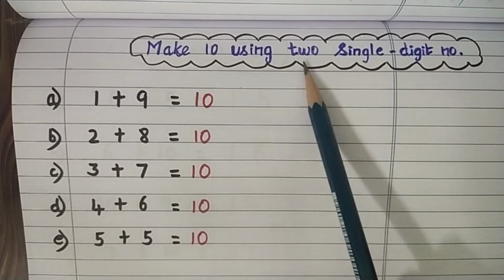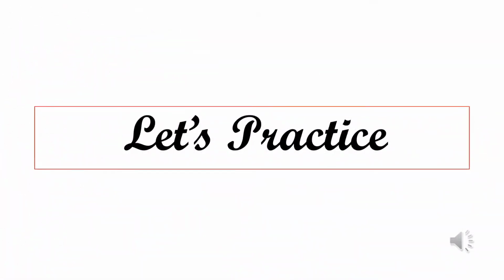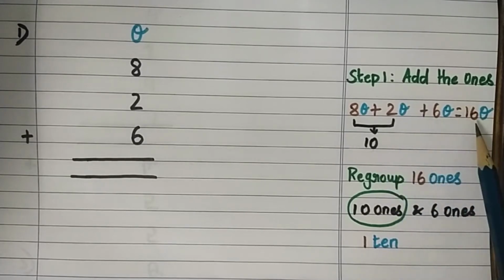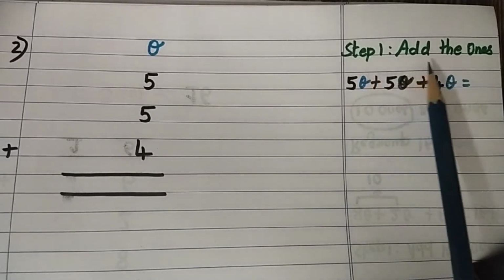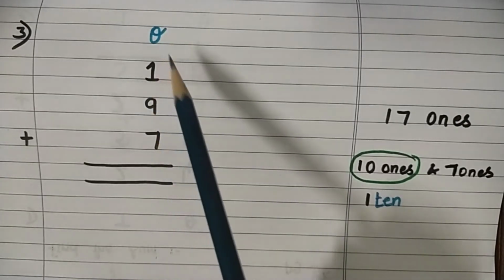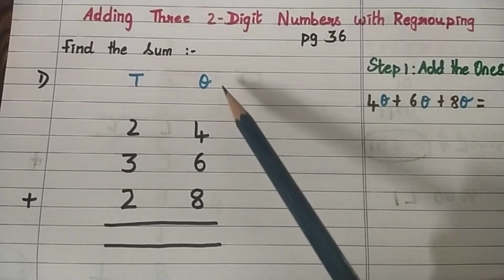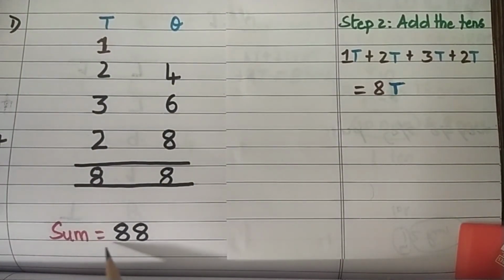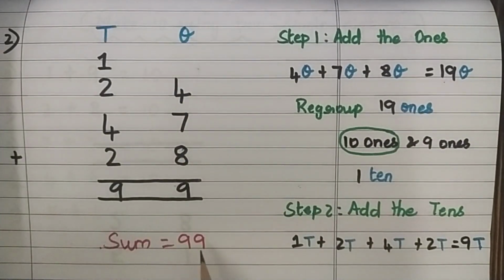Class 2 Maths CBSE|Chapter 2 Addition|Addition of Three 2 Digit Numbers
Let us Learn Chapter 2 Addition | Addition of Three 2 Digit Numbers and Addition of Three 1 Digit Numbers